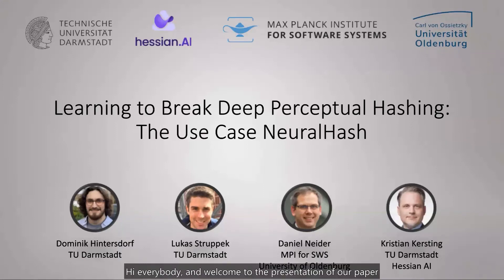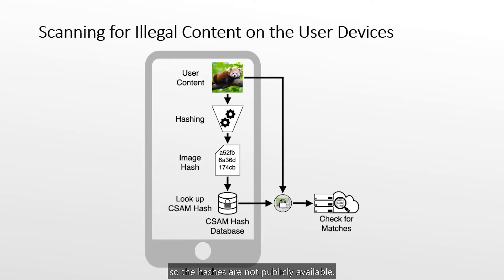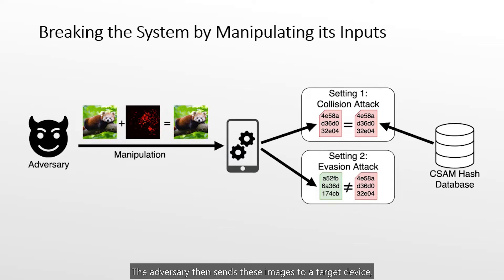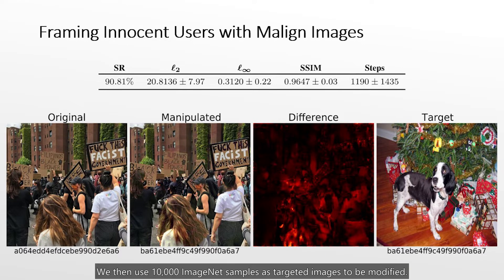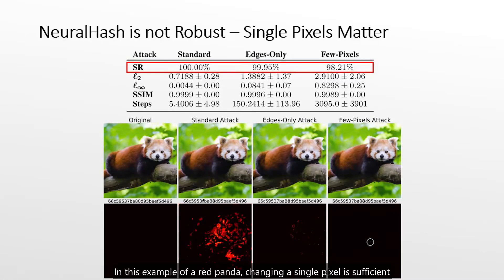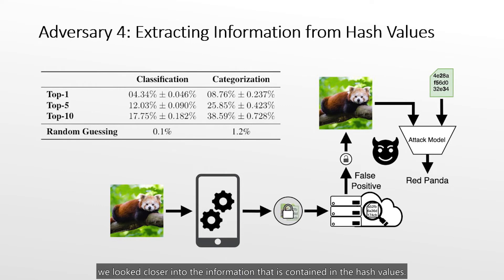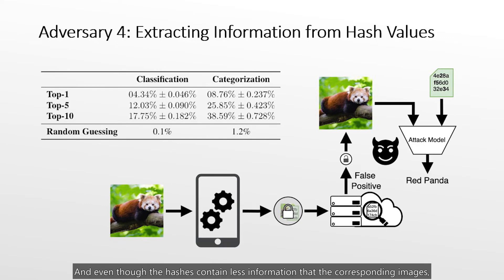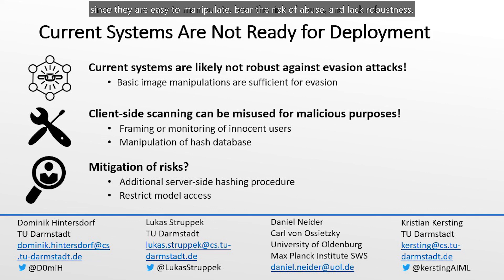Learning to Break Deep Perceptual Hashing: The Use Case NeuralHash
Lukas Struppek, Dominik Hintersdorf, Daniel Neider and Kristian Kersting